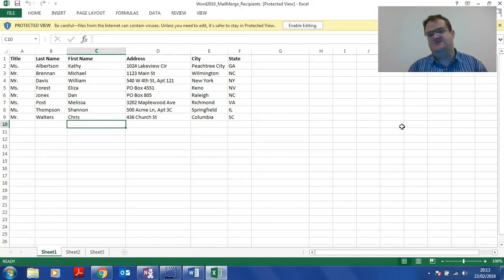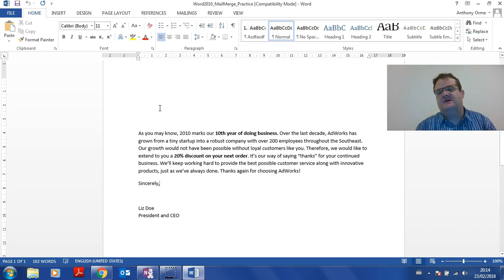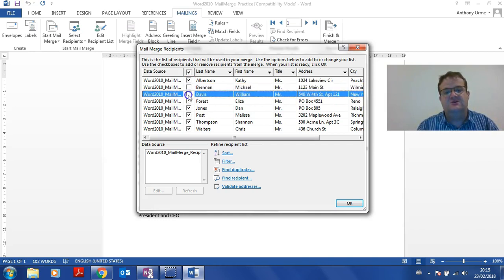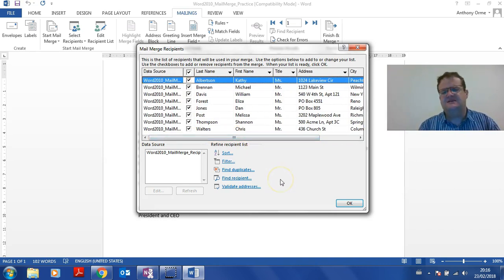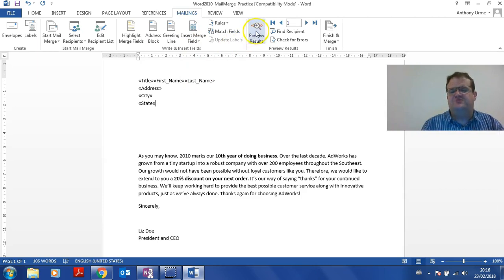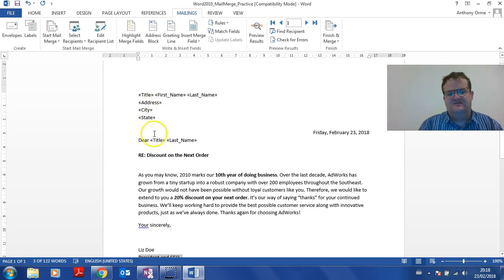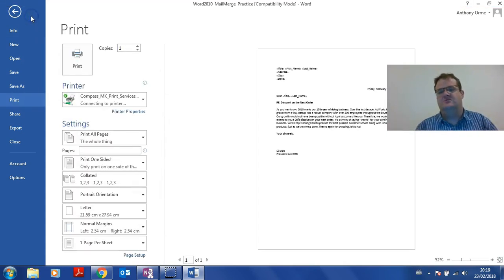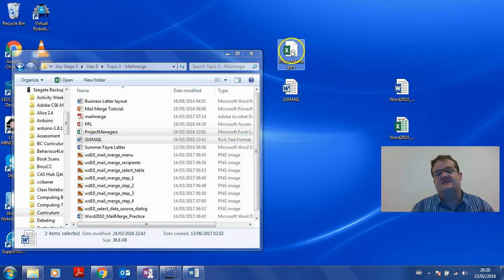Mailmerge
Please visit the following Google Drive link to download the resources